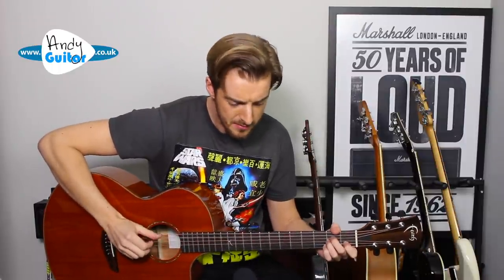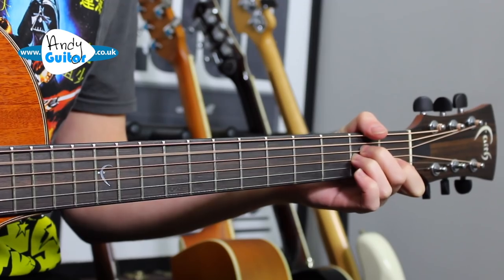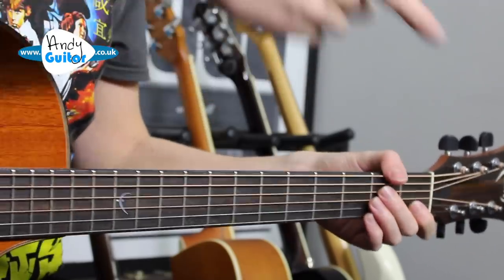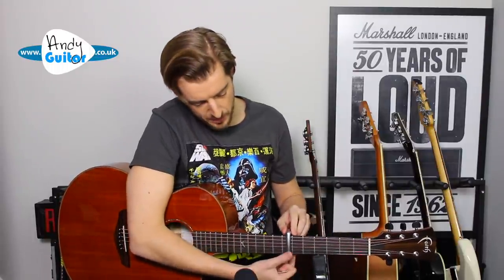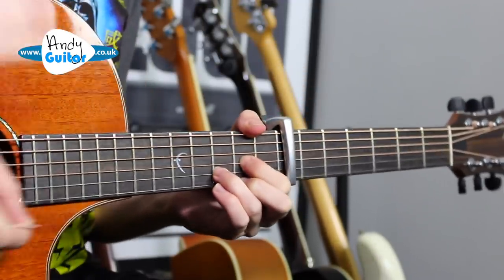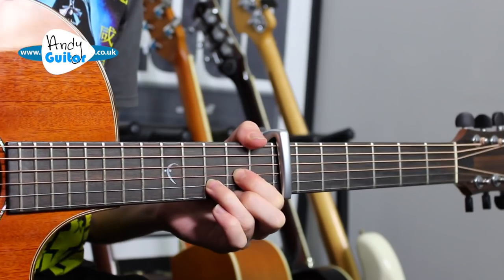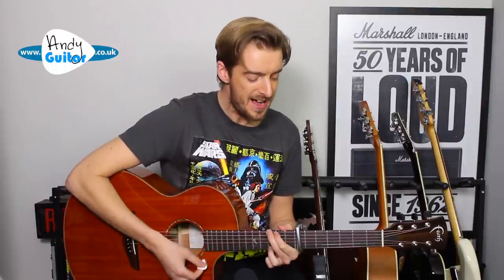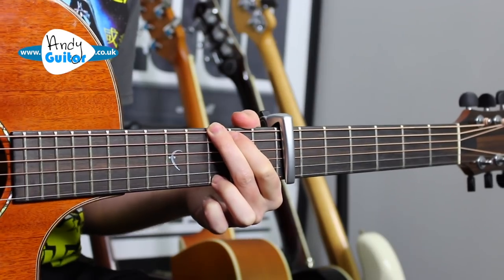How to Play Guitar and Sing at the Same Time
Many people want the ability to play guitar and sing at the same time. For me, this is pretty much the most fun aspect of guitar!

For many people who follow my lessons, this is a big part of what they want to be able to do, so I've created this lesson and blog post to help you out.

Here's some great songs to begin playing and singing plus tutorials!!